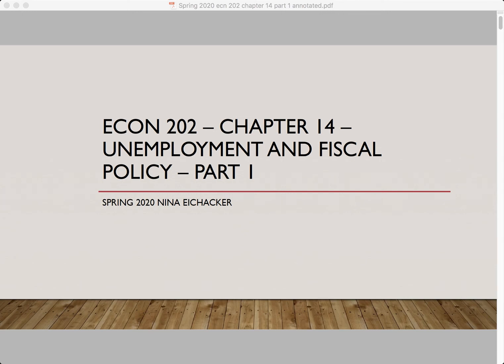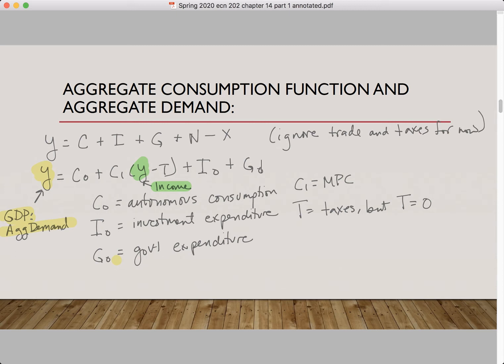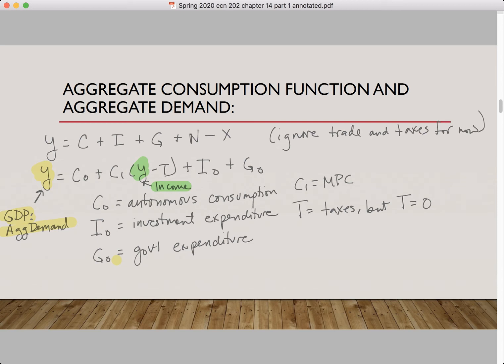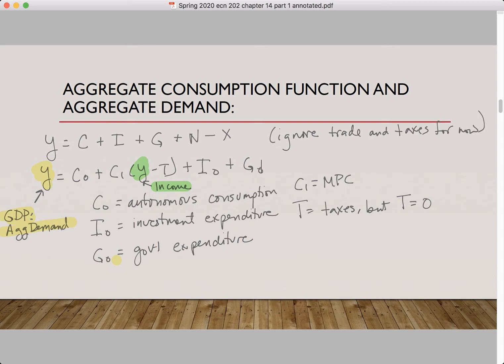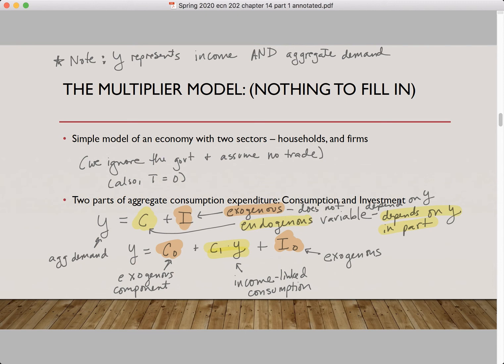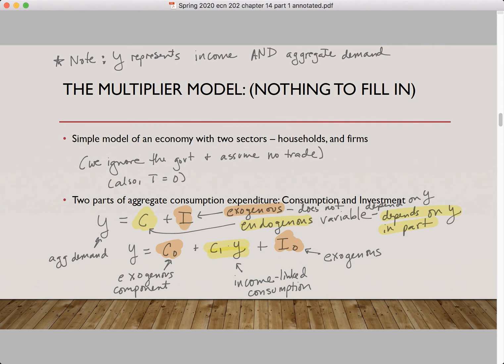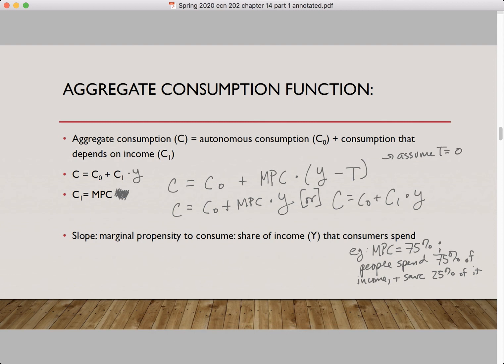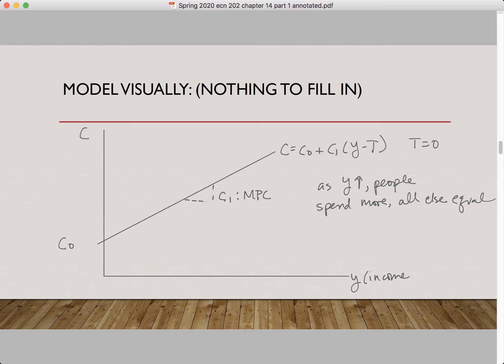chapter 14 part 1 video 2